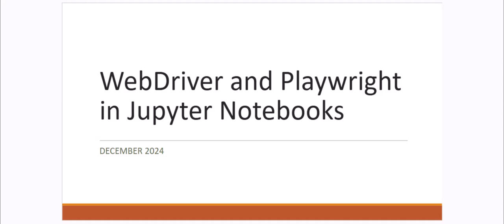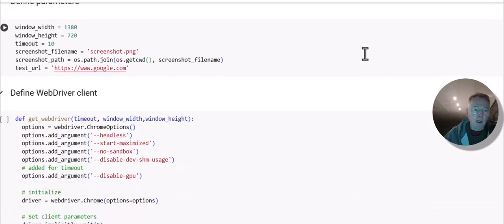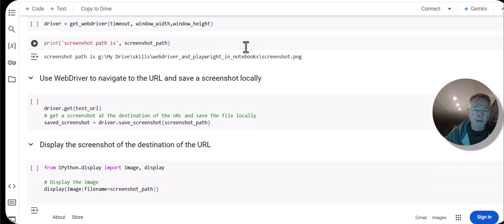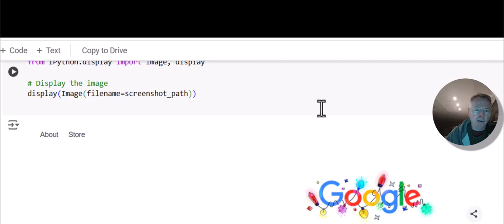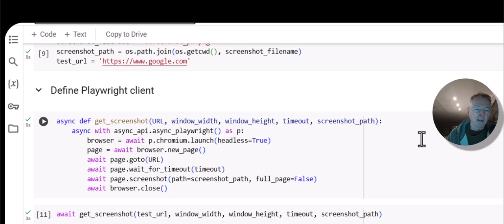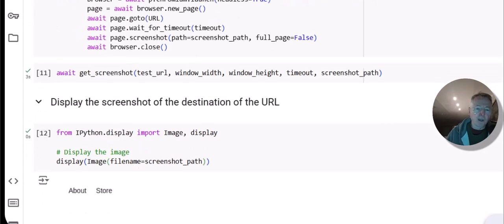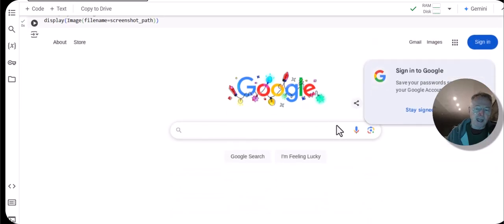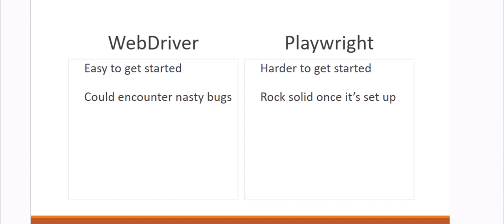WebDriver and Playwright in Jupyter notebooks